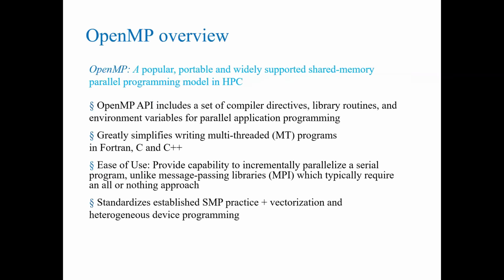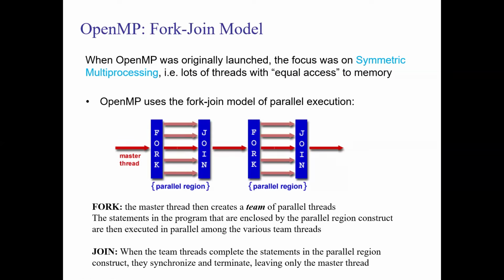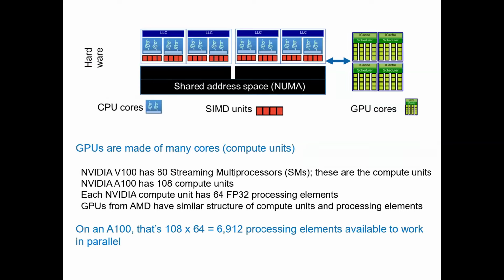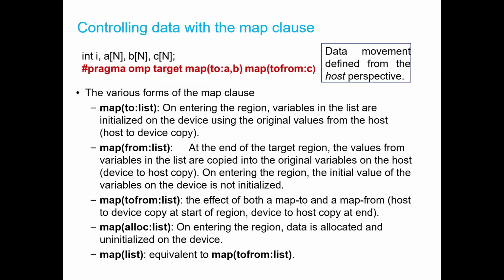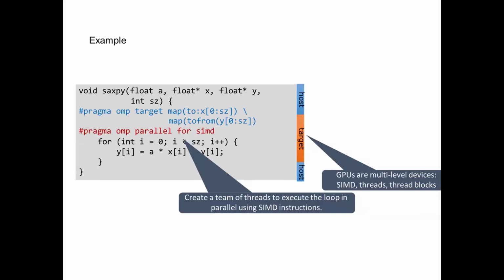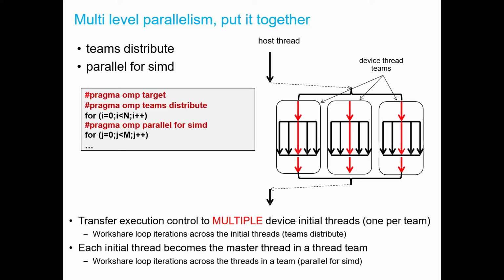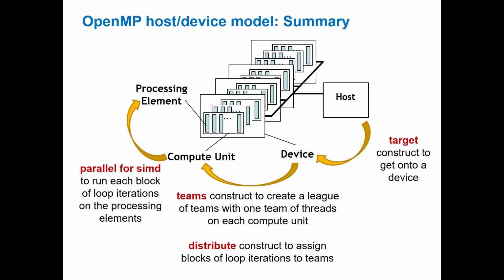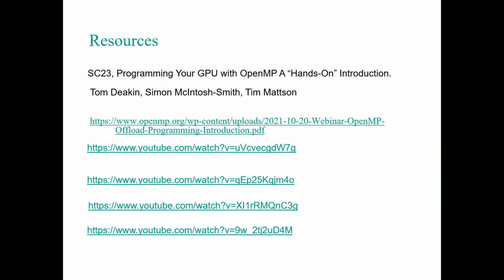Introduction to GPU programming with OpenMP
OpenMP is a popular, portable and widely supported shared-memory parallel programming model in HPC. The OpenMP API supports multi-platform parallel programming in C/C++ and Fortran. As computer hardware has grown to include GPU and other specialized accelerators, OpenMP has grown as well to add device support for parallel programming on GPU and accelerators.

This seminar will give an introduction to GPU programming with OpenMP, the OpenMP device and execution model to offload tasks (map loops and data) on GPUs.

This webinar was presented by Jemmy Hu (SHARCNET) on January 31st, 2024, as a part of a series of weekly Compute Ontario Colloquia. The webinar was hosted by SHARCNET. The colloquia cover different advanced research computing (ARC) and high performance computing (HPC) topics, are approximately 45 minutes in length, and are delivered by experts in the relevant fields. Further details can be found on this web . Recordings, slides, and other materials can be found